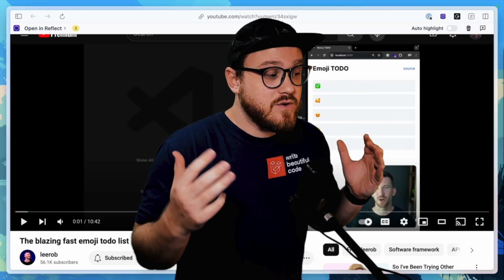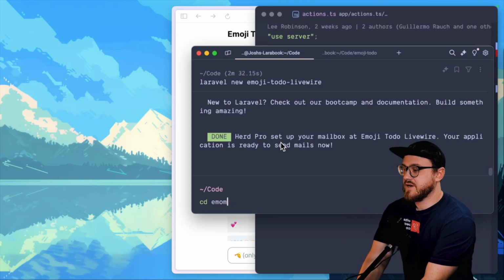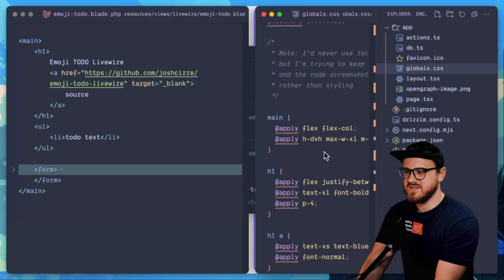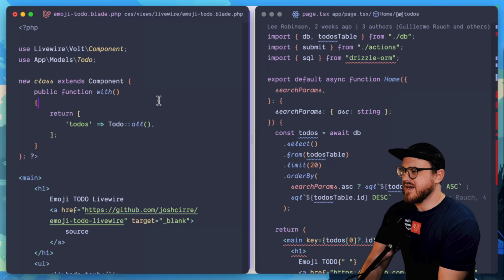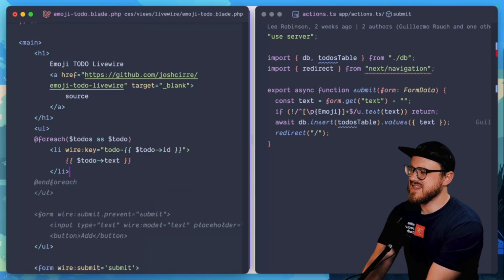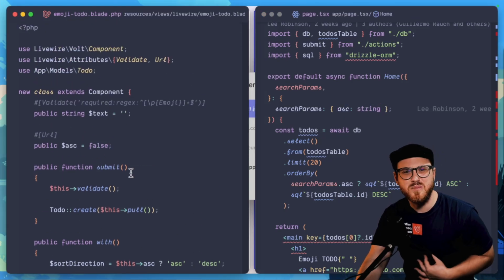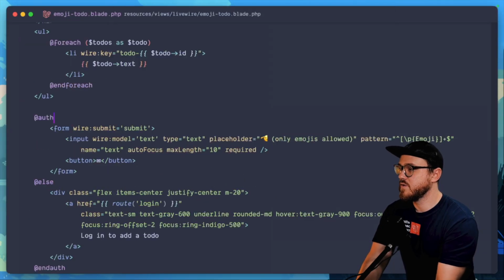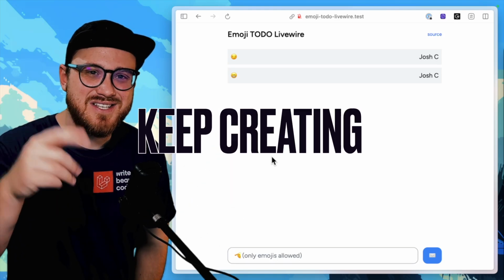Converting a NextJS App to Laravel Livewire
You might be surprised to learn that I think React Server Actions and React Server Components are a step in the right direction. In fact, I think it means there's even less of a learning curve if you're wanting to jump into Laravel because Laravel Livewire (specifically Volt) has a very similar DX feel to NextJS Server Actions and Server Components.

So, after I watched a video from @leerob showing off Server Actions and Server Components, I wanted to show what the same application might look like... in Laravel and Livewire.

Keep creating.